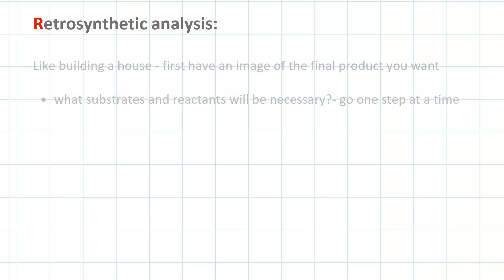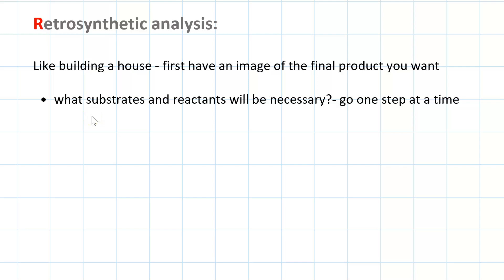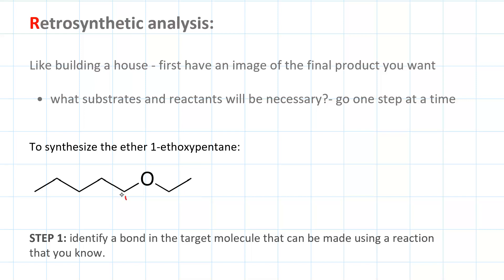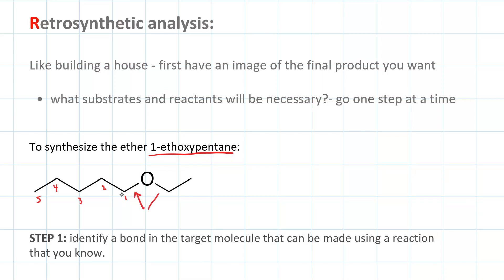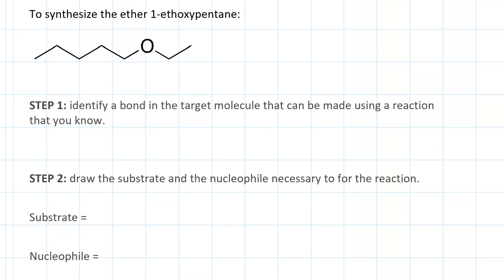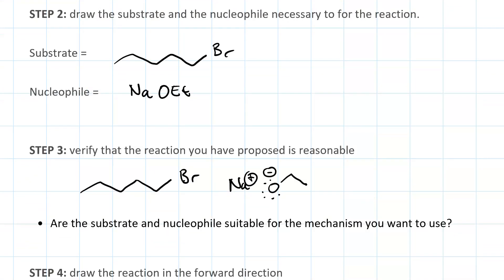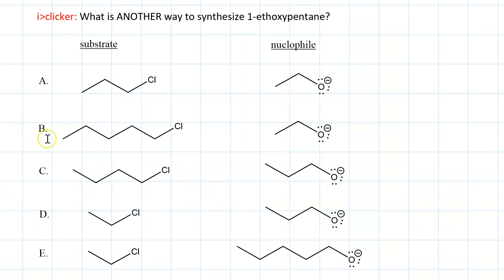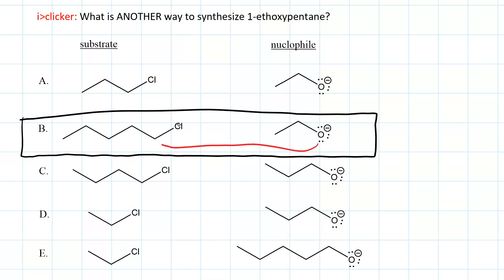Retrosynthetic analysis with substitution and elimination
How to work backwards from product to substrate and reagent